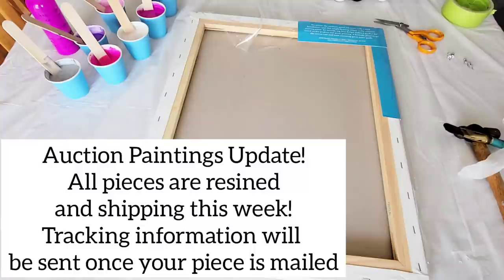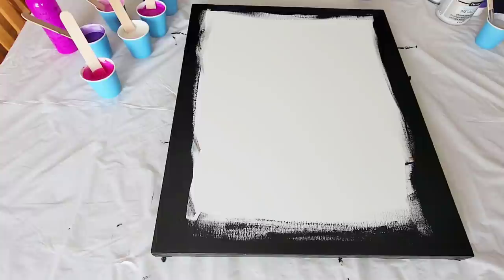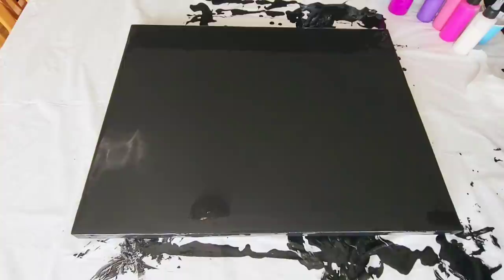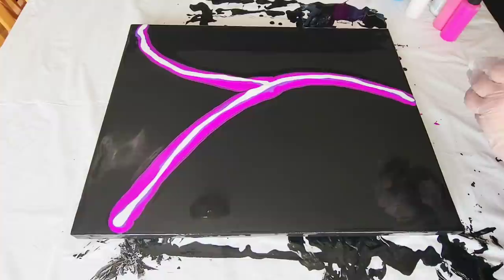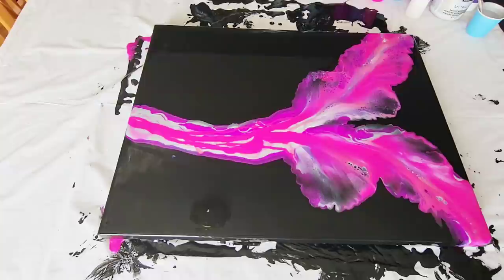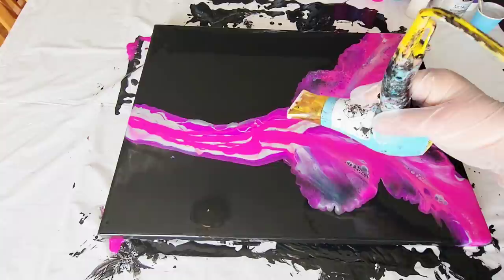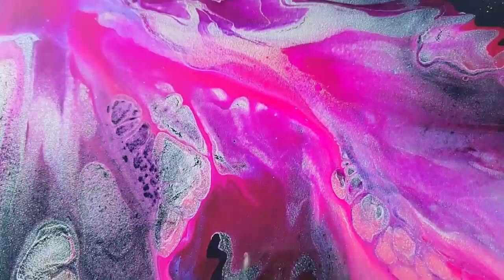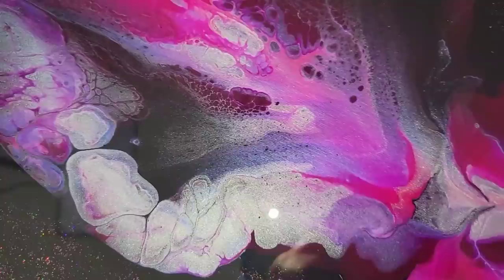Beginners Tips & More! Galaxy Themed Blow Out! 🌌 Abstract Fluid Art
Let's take a ride on a rocket ship while learning how to do a Dutch Pour Acrylic Pour painting.  I would love to do art in space but how would we keep the paint on the canvas I wonder 🤔 This painting although challenging at some points came out really beautiful. I also gave you some basic beginners tips to help you with composition.  Now it's your turn to try it and as always have fun. That's what it's all about ❤️

🎨Come learn Fluid art with Kanella Ciraco & I in sunny Naples , Florida.  July 2022.

🎨COLOURARTE NEW STARBURST GALAXY SET
Code Tammyandersonart120 saves 20%

Code TAMMY21876 saves 10%

OTHER PRODUCTS